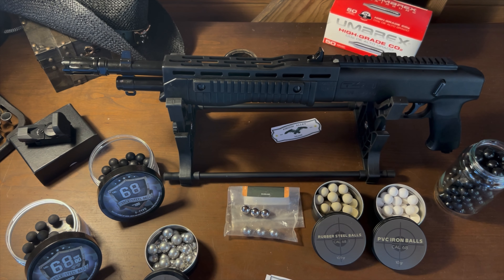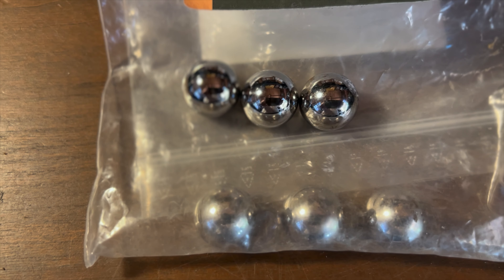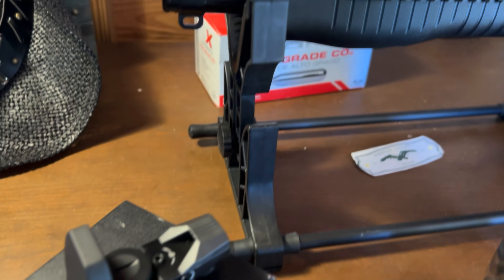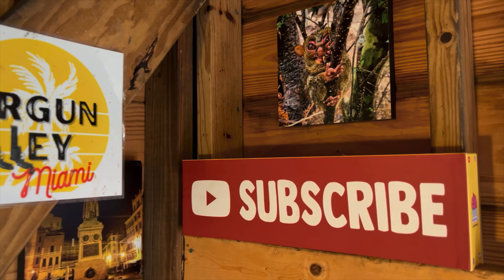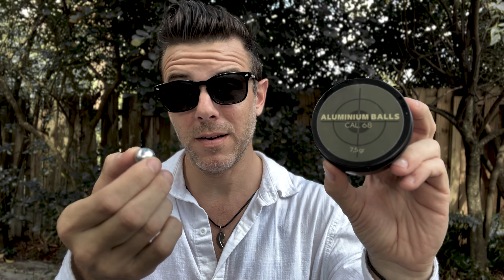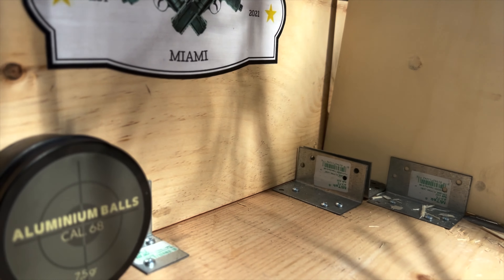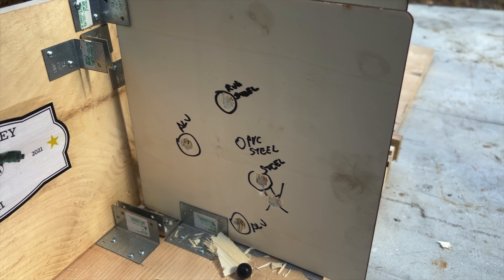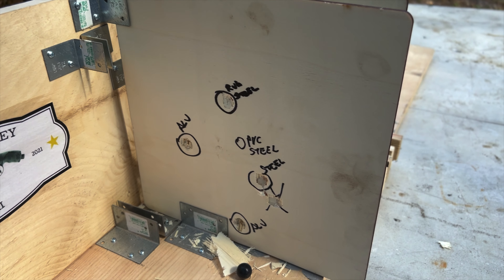BEST AMMO for the HDB 68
Umarex has finally re-released the powerful HDB 68. Today we explore a variety of ammunition to see which one is best for this awesome 68 caliber CO2 shotgun.

Currently reviewing projectiles and accessories for the Umarex T4E line and recently discovered the PCP rifle world.

This channel was established in DECEMBER 2021 and it will only be THANKS TO YOU that I’ll be able to continue making new, weekly videos and create 100% HOMEMADE, QUALITY CONTENT.

⚠️ DISCLAMIERS

I ONLY SHOOT (and promote shooting) NON-LIVING OBJECTSCurrently

80% of the projectiles/accessories I shoot are sent to me, free of charge, for testing. The remaining 20% - I buy. So far, I bought all my guns.